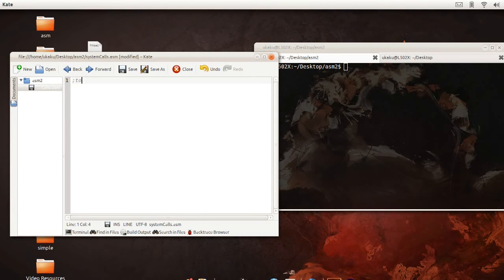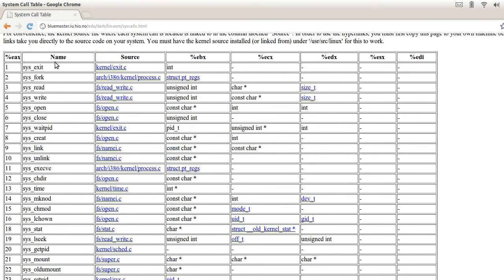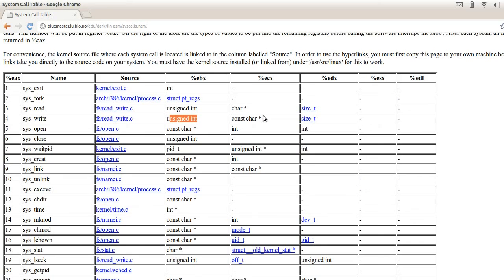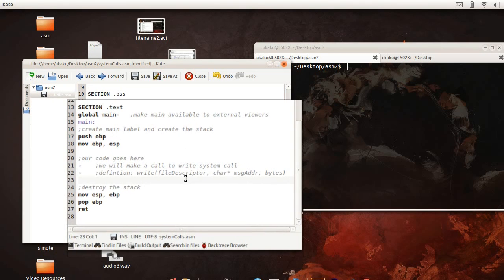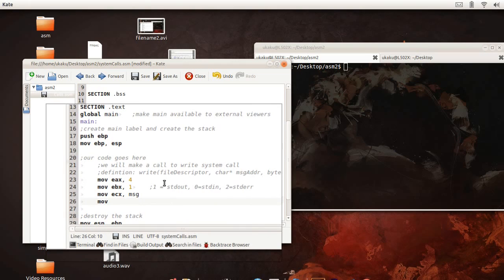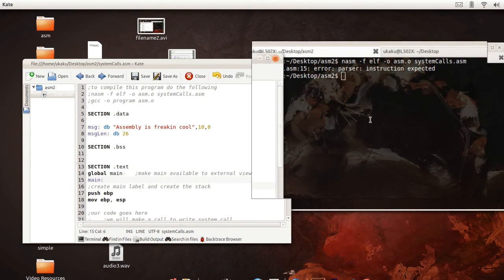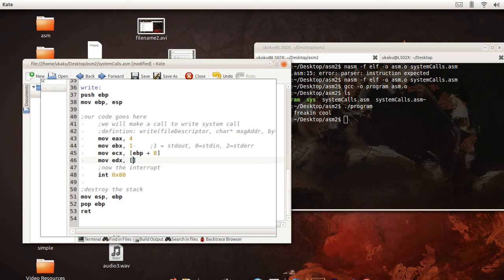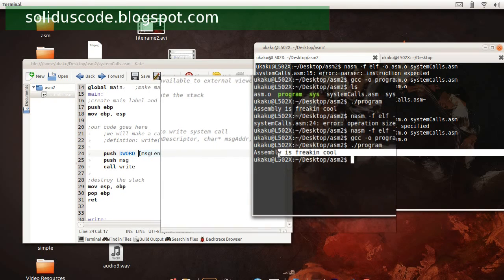Nasm System Interrupts Assembly Tutorial - Write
Learn to write to the console by using linux system interrupts.